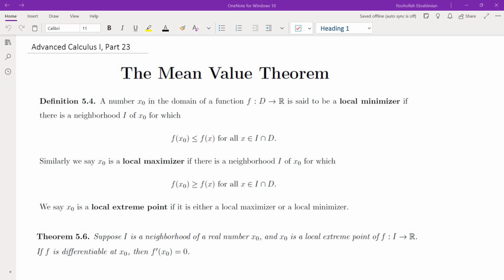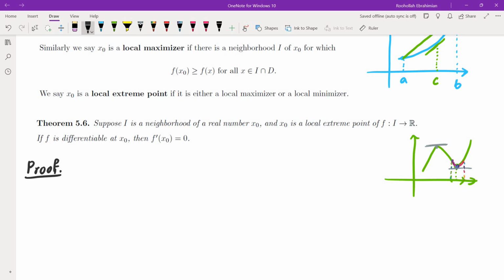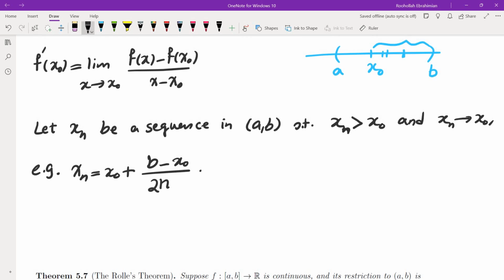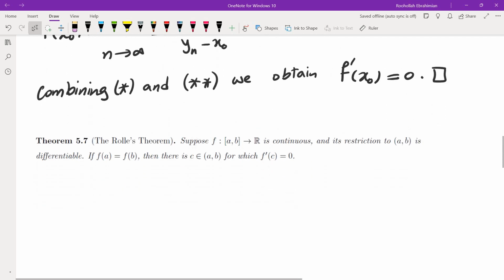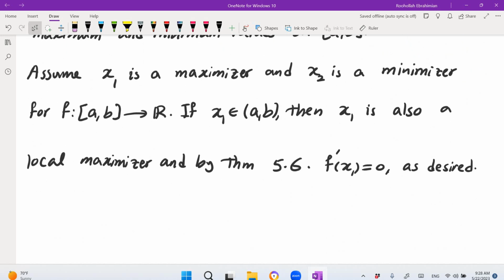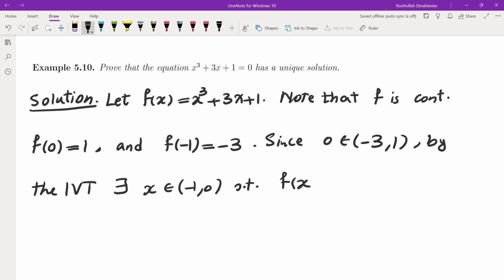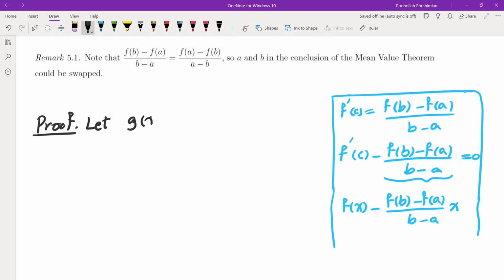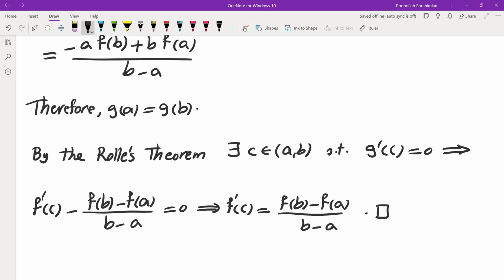Advanced Calculus I, Part 23, Rolle's Theorem, Mean Value Theorem, Local Extremum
This is the twenty third of a series of videos dealing with single variable calculus topics. We prove that the derivative of a function at every extreme point is zero. We use that to prove the Rolle's Theorem. We illustrate how we can use the Intermediate Value Theorem along with the Rolle's Theorem to count the number of zeros of functions. Finally, we prove the Mean Value Theorem.

02:57 Extreme points are critical points.
11:15 Rolle's Theorem.
17:00 An example to show an equation has a unique root.
19:50 Mean Value Theorem.